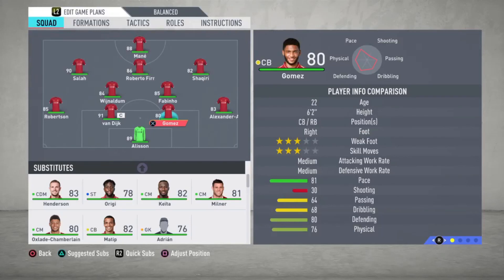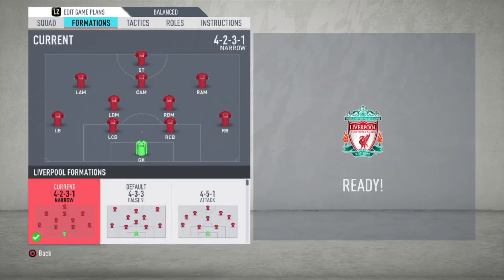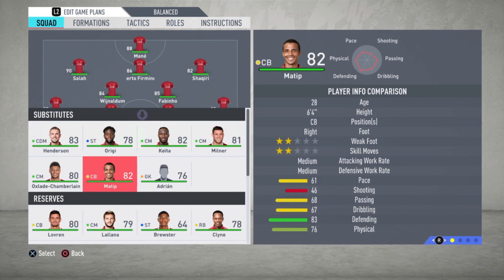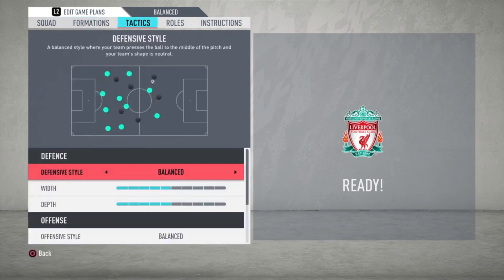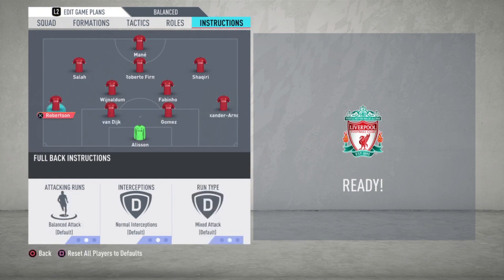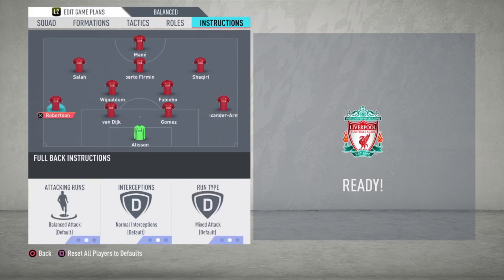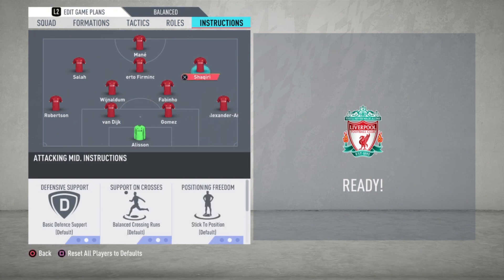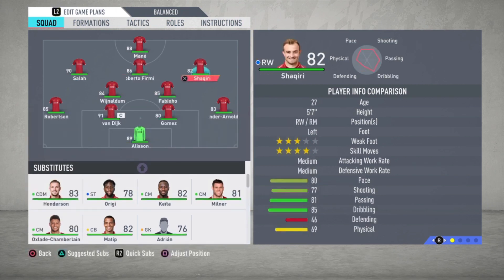BEST LIVERPOOL Formation, Tactics and Instructions - FIFA 20 TUTORIAL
Please enjoy the video and hopefully its helps you the become a better FIFA player. In this video i show you the best way to play with LIVERPOOL in my oppinion. I show you the best formation, line-up, tactics and instructions. Feel free to let me know what you think about it in the comments.